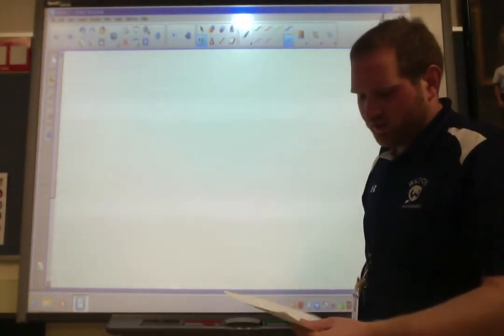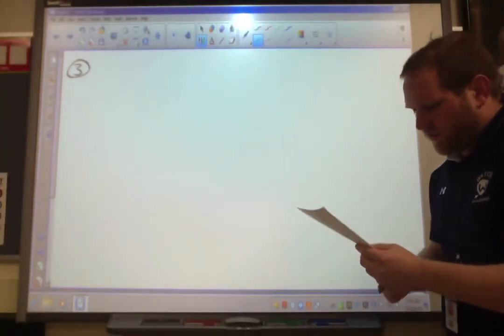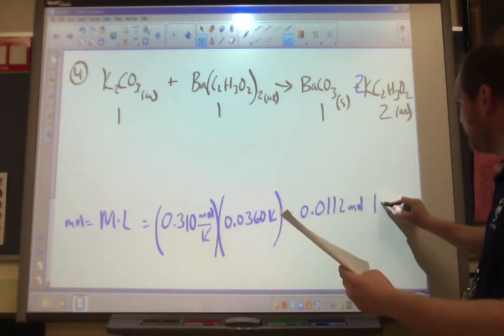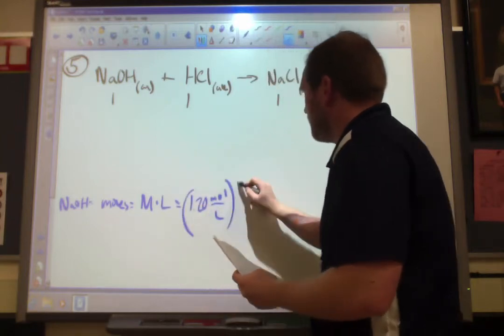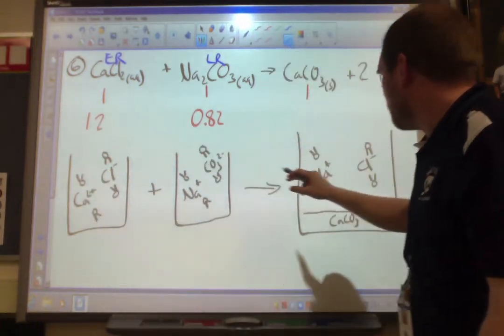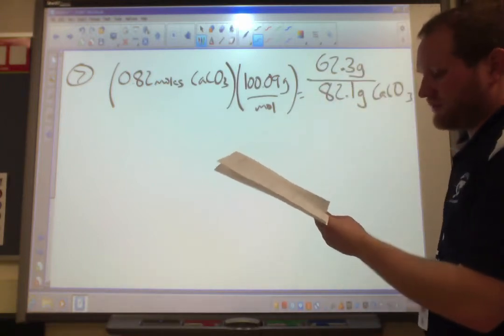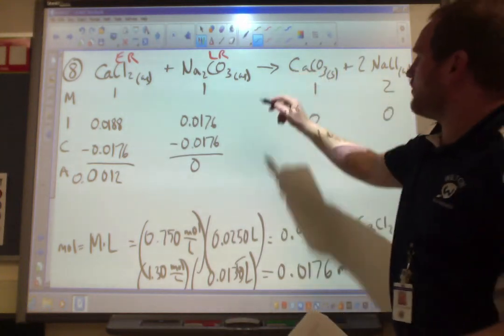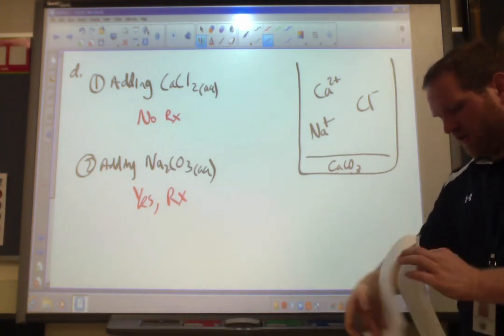Molarity/Stoich/White Lab Homework